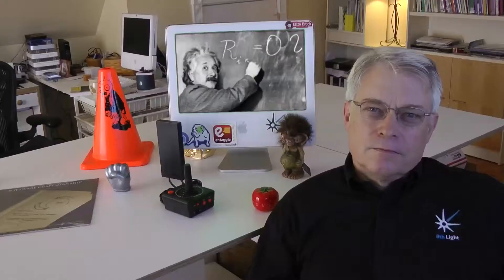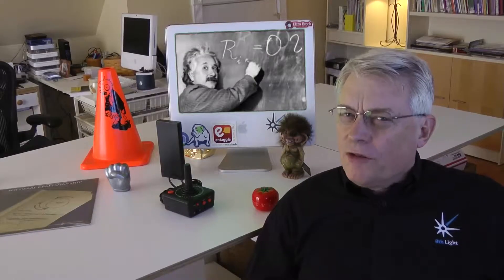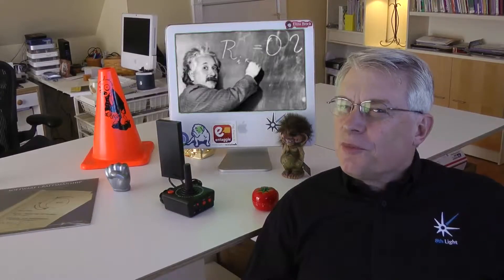Science Lessons with Uncle Bob // General Relativity